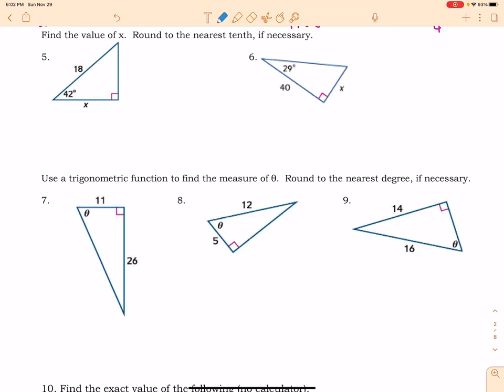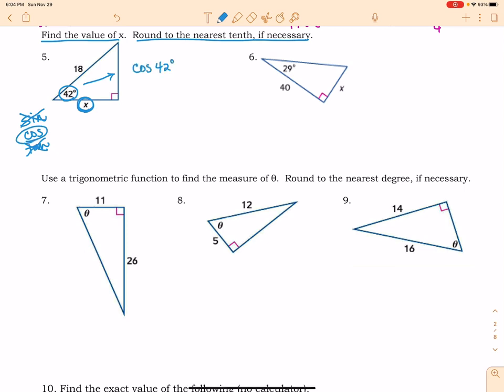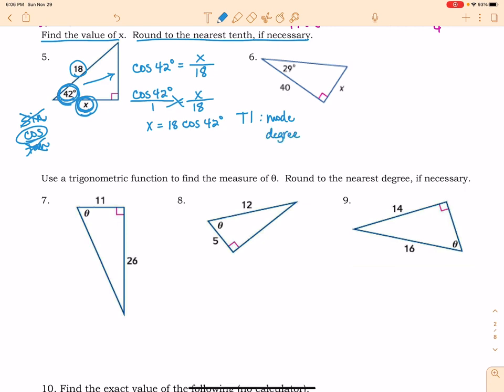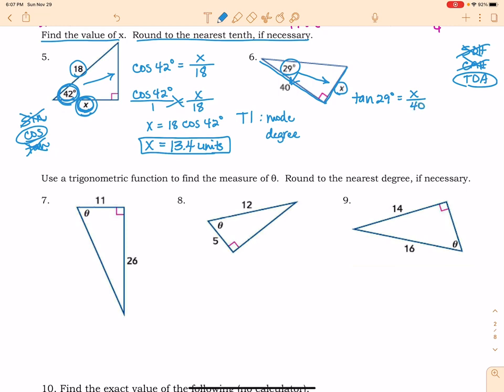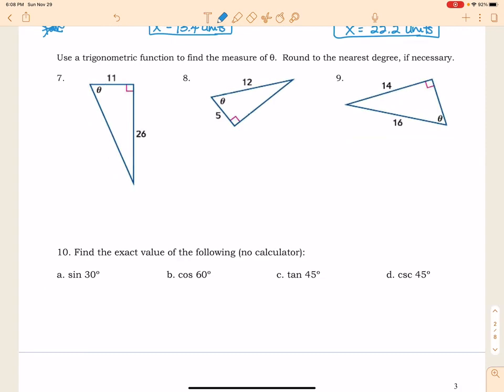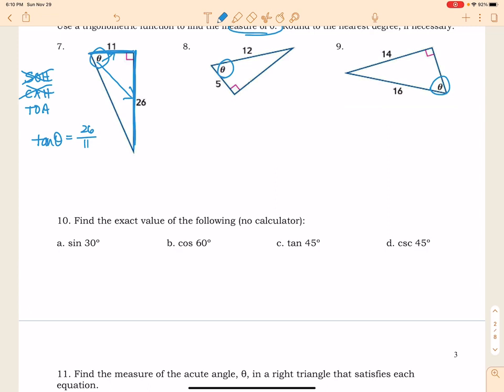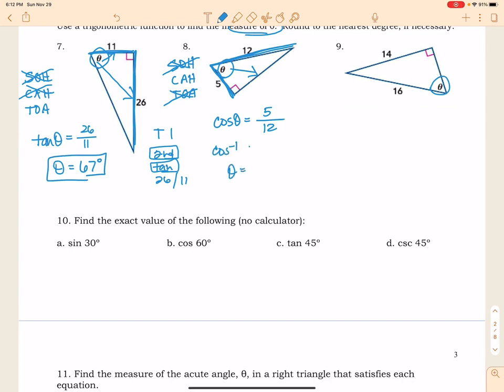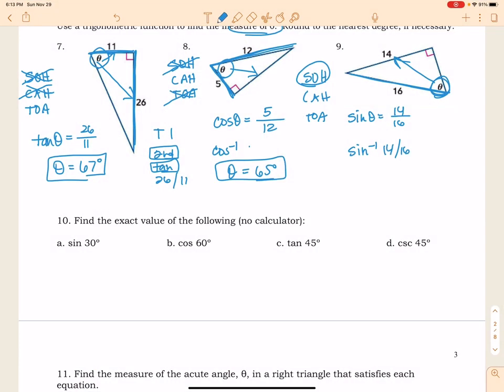PC Unit 5 Find Angle & Side Measures